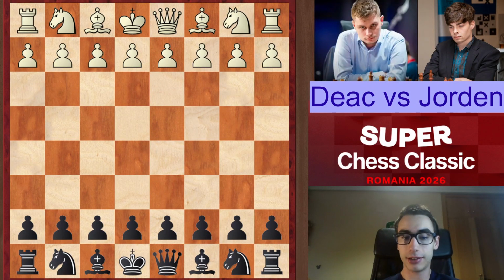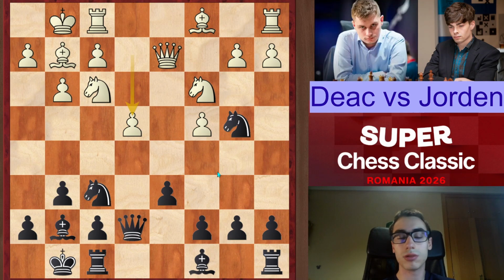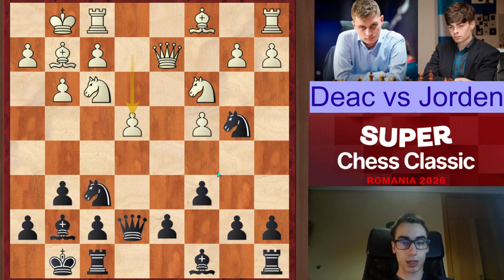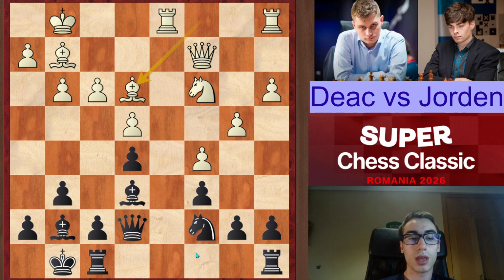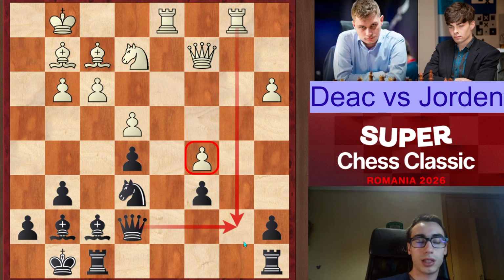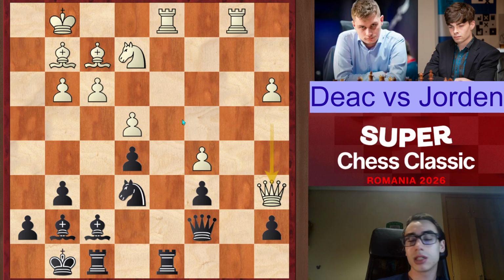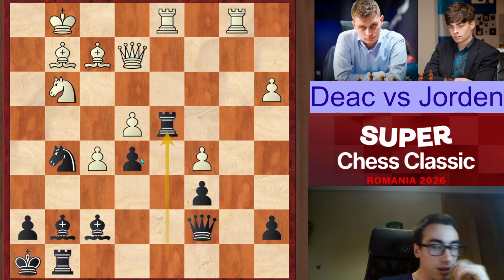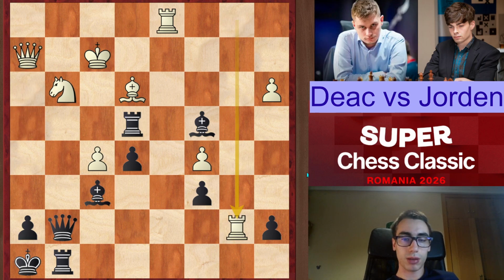Van Foreest Chase The Leaders!!!!!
The first classical event of the 2026 Grand Chess Tour have being place in Romania with 10 elite players facing each other in a round robin format.
The line up is formed by:
Candidates winner
US Champ
Candidates runner-up
The top 7, 8 and 9 of the world vincentkeymer alirezafirouzja &
2 european top guys as mvl &
Olimpiad winner
And the local hero and Romania nº1 Bodgan-Daniel Deac
Each day i going to analyze the best games of the round.